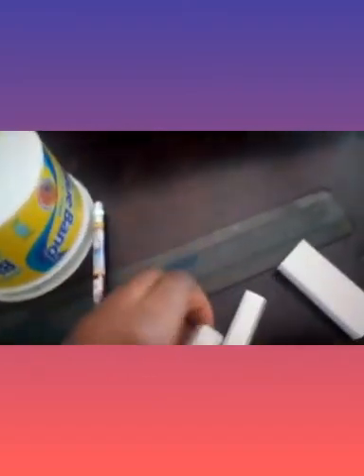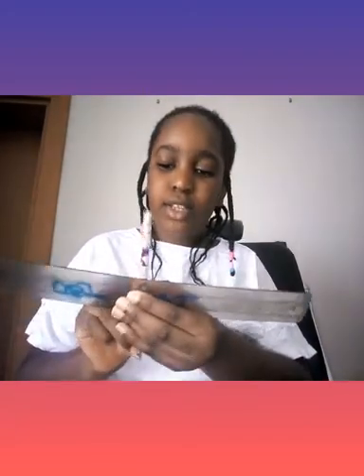Project : levers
We make levers and work on them